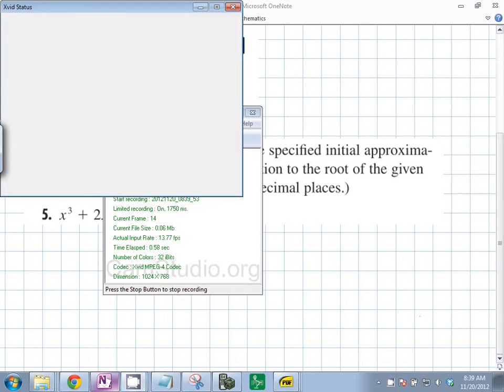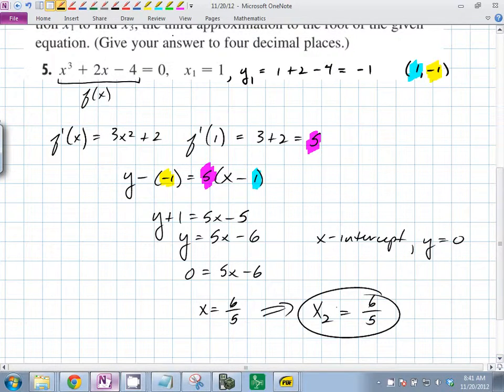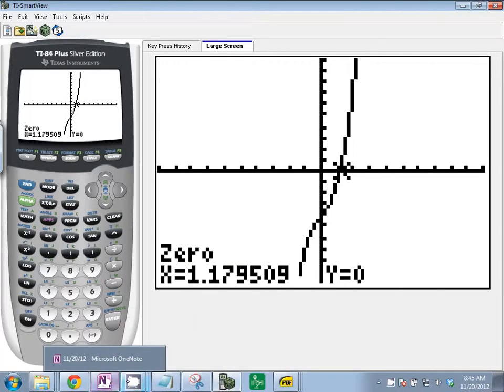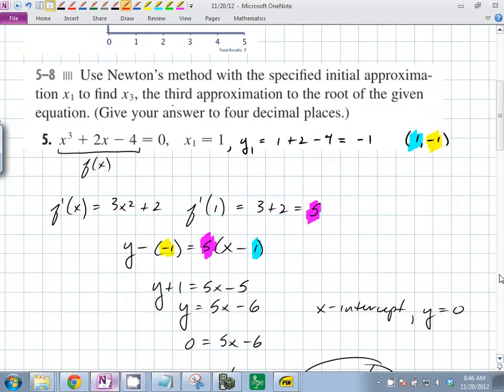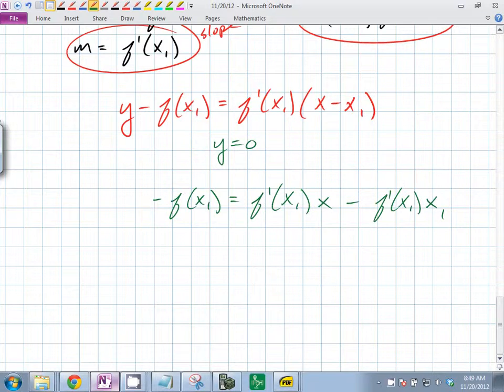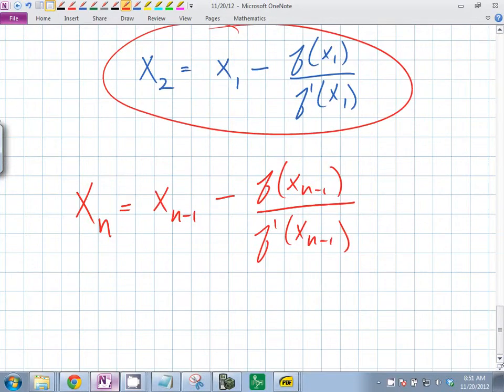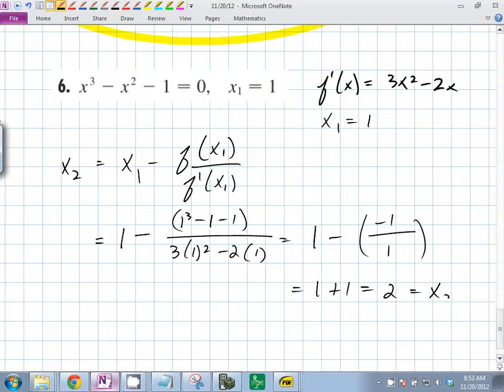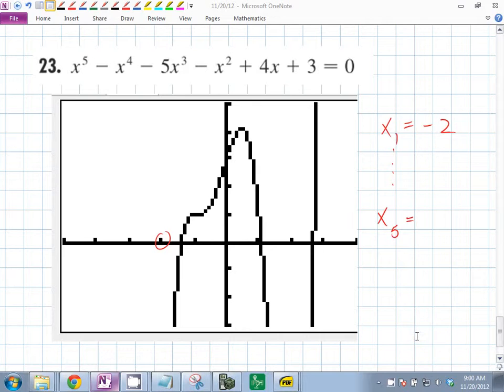11/20/12 - A Block - AP Calculus AB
More time with Newton's Method. PDF notes